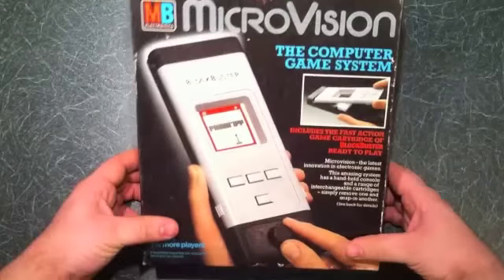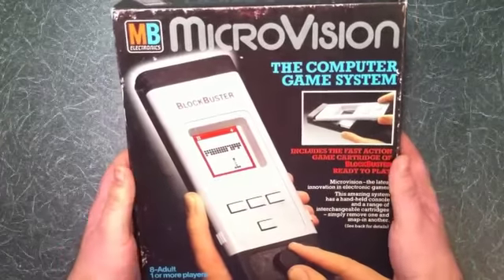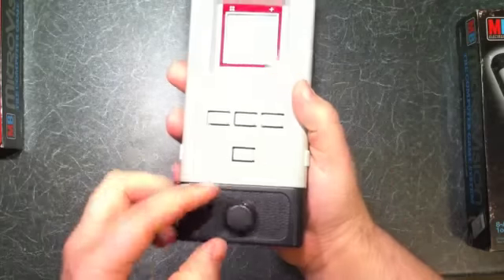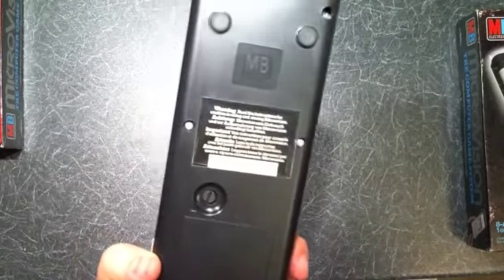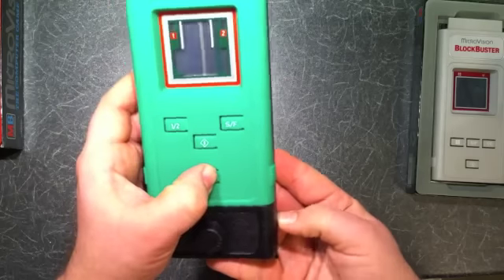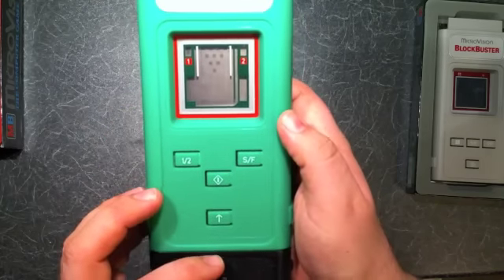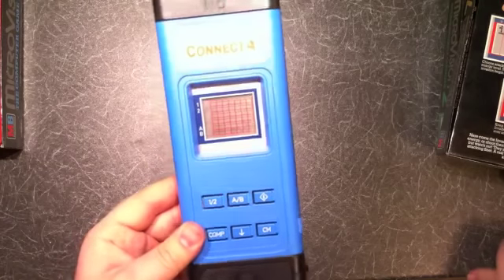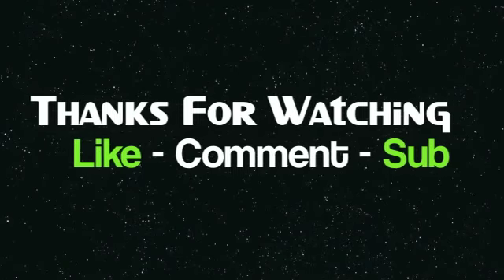1979 Milton and Bradley Microvision System Review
My First Review Of 2012 - Fresh from 1979 it's the Milton Bradley Microvision 32 years old and still Truckin - This bad boy was the height of portable technology back in the day even though it's as big as a house!